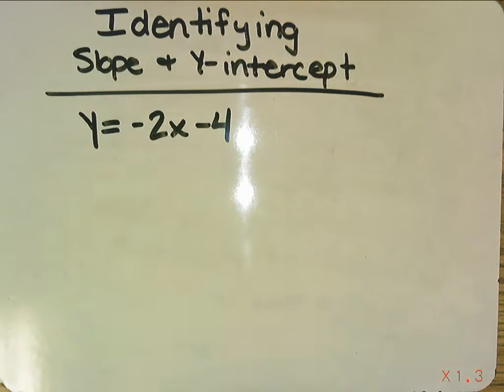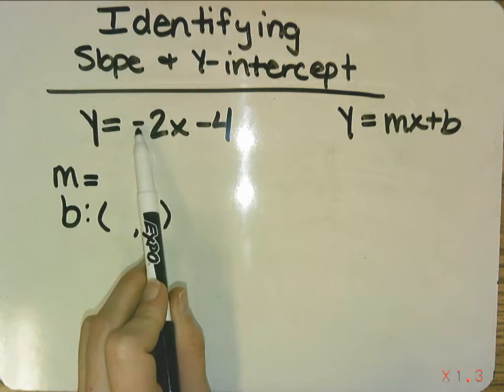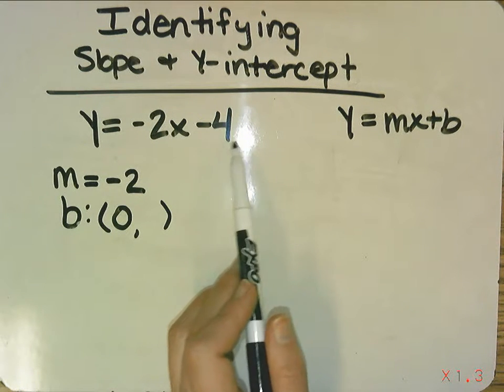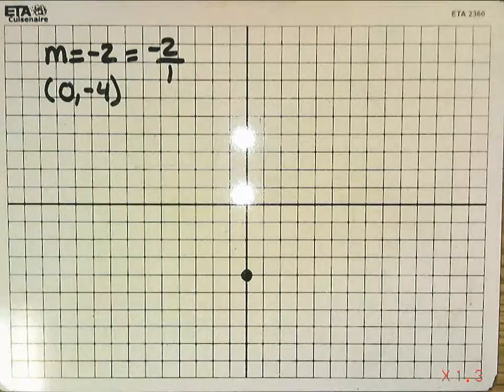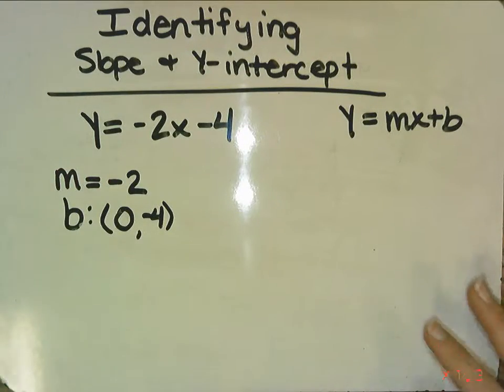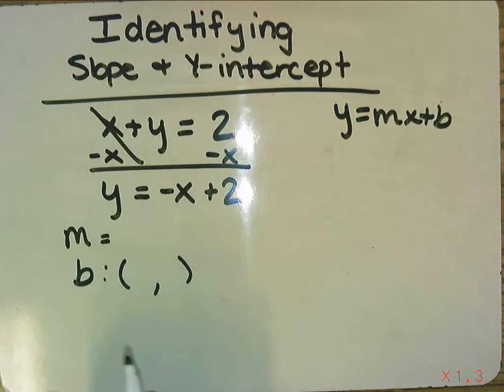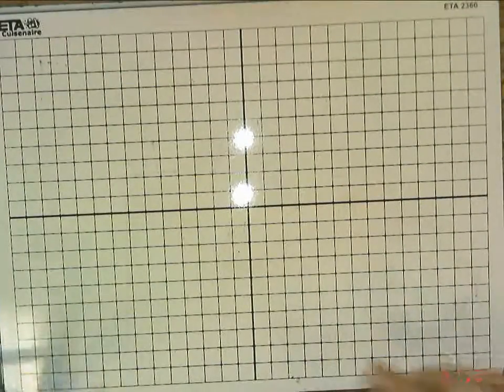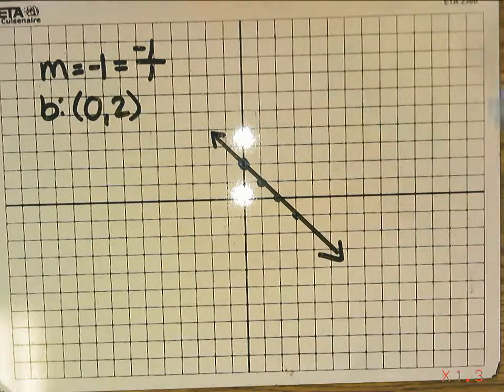Identifying Slope and Y-Intercept and Graphing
An overview of how to identify the slope and y-intercept from an equation of a line. Also in this video is how to graph the line once you have identified the slope and y-intercept.